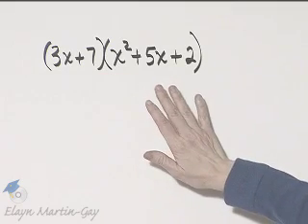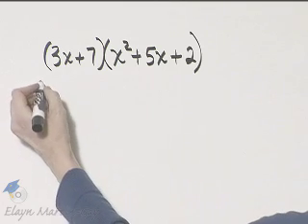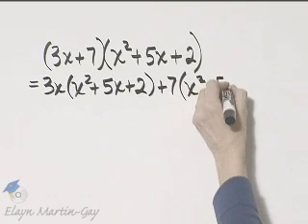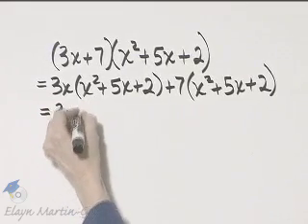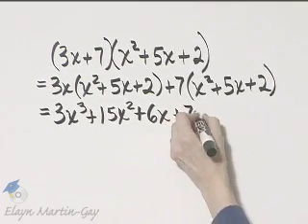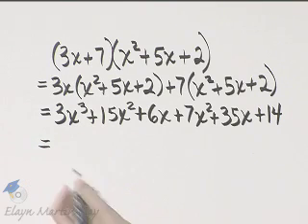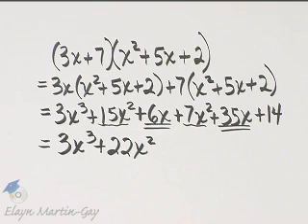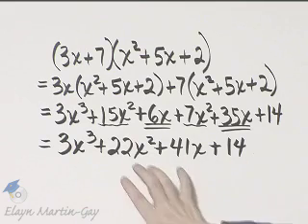Beginning and Intermediate Algebra Ch 5 Ex 20